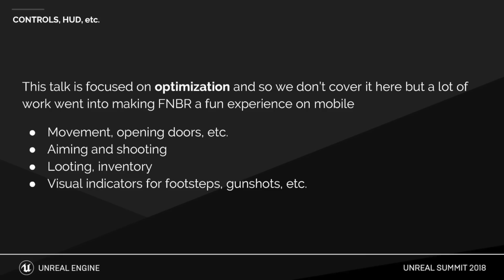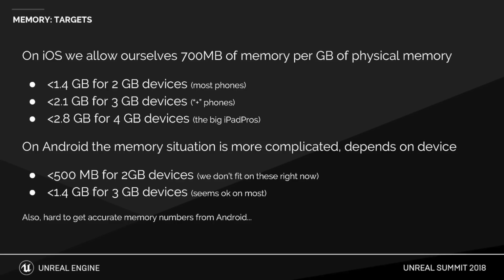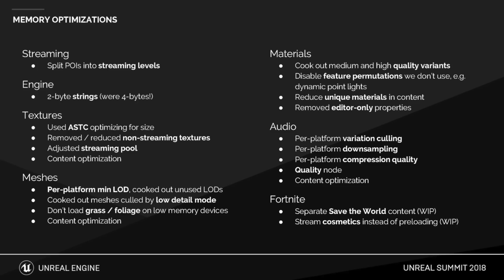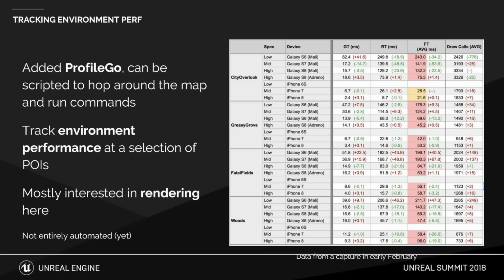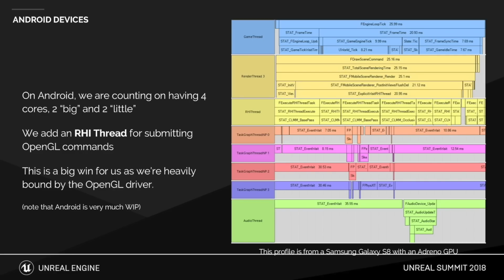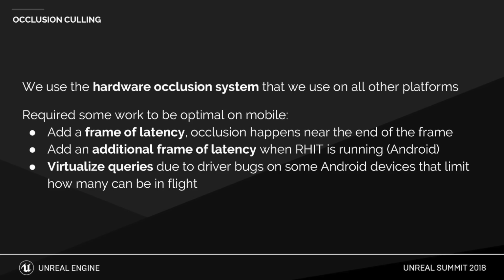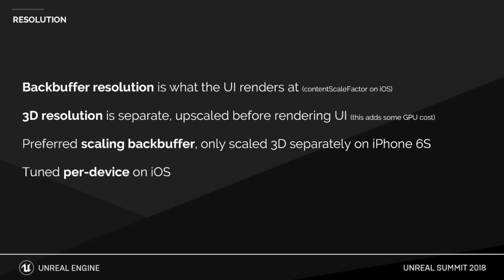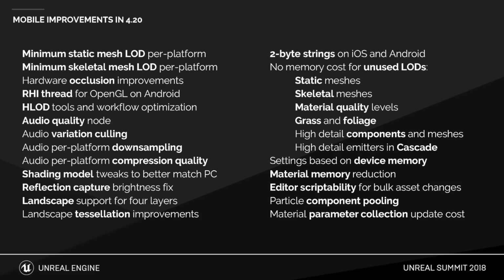모바일 지원을 위한 포트나이트 : 배틀 로얄 최적화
이번 세션에서는 포트나이트 배틀로얄의 모바일과 크로스 플레이 지원을 위해 사용된 언리얼 엔진의 기능과 개선 사항들에 대해 살펴봅니다.